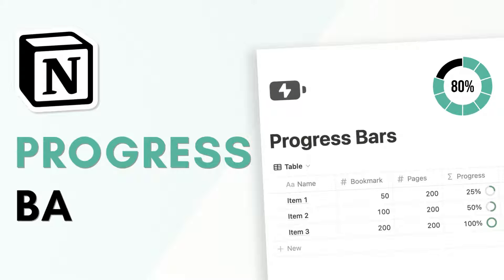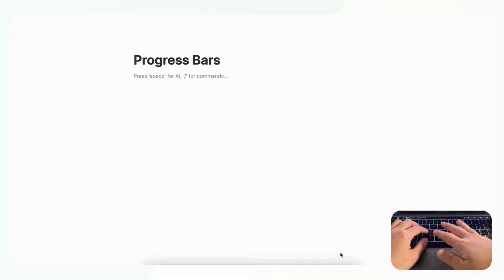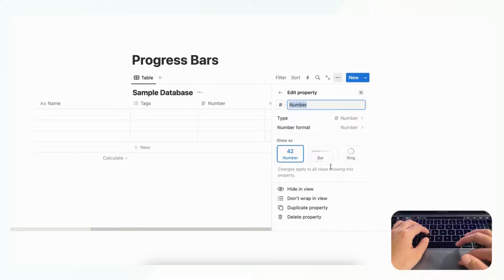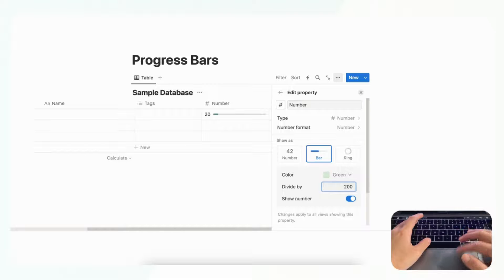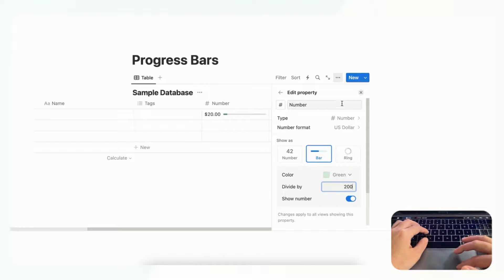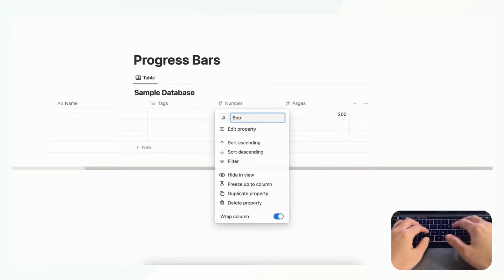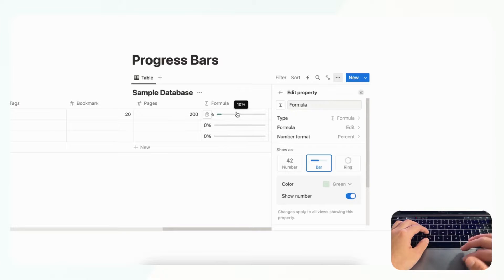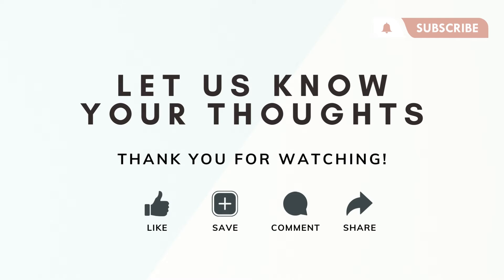EASY Progress Bars in Notion | Beginners Tutorial ✨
Have you ever tried creating a progress bar in Notion? If not, we can tell you that progress bars can be a great way to stay motivated!

Progress bars give you a clear visual representation of how much progress you've made. We absolutely love progress bars because they help us monitor our achievements and track our progress towards our goals. So why not open up your Notion and start building with us?

✨Time Stamps✨
0:00 Intro
0:28 Create a table-view database
2:28 Formula to calculate progress